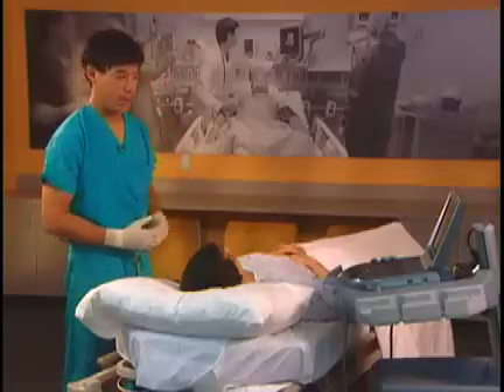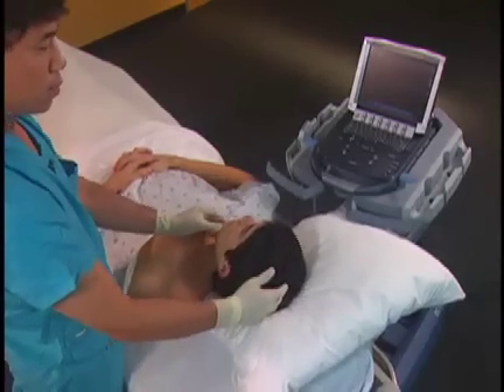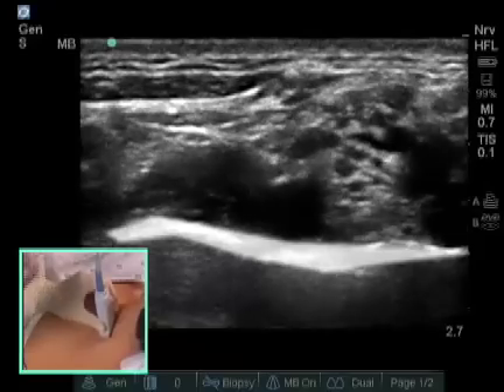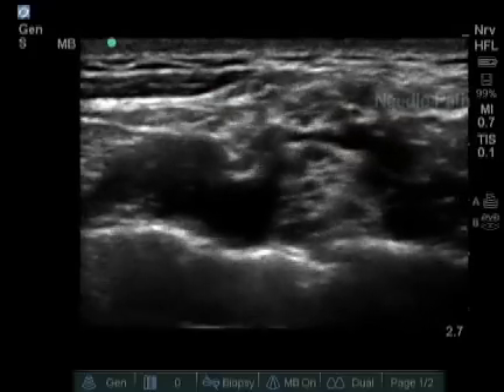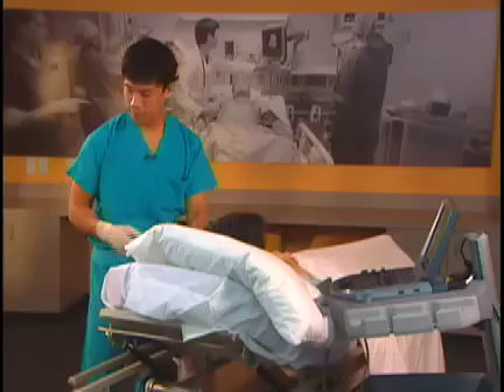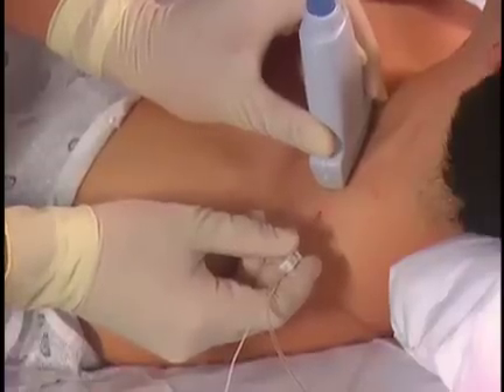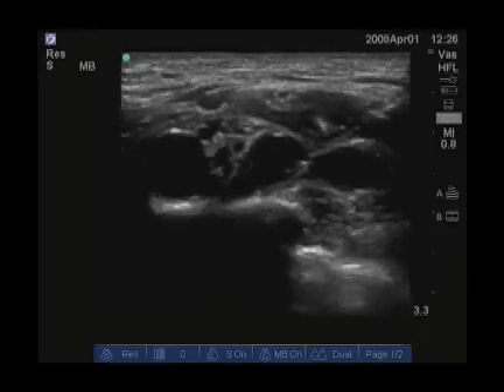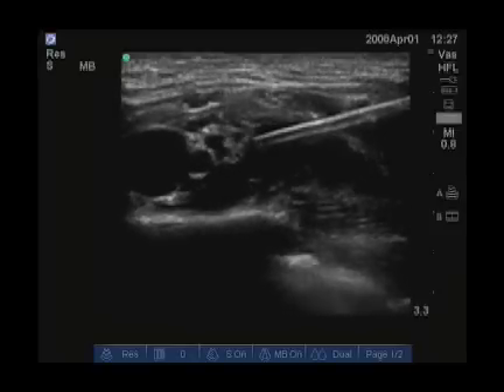ULTRASOUND-GUIDED SUPRACLAVICULAR NERVE BLOCK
A review of the scanning techniques and sonographic landmarks for an ultrasound-guided supraclavicular brachial plexus nerve block. This video highlights patient position, the type of transducer used, the needle position and injection technique.